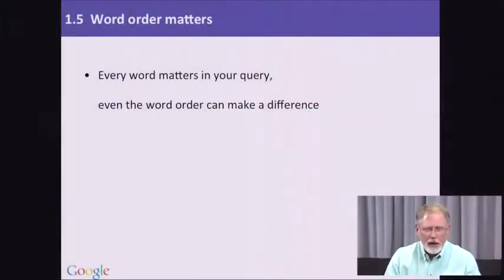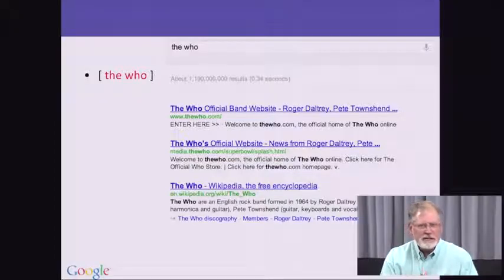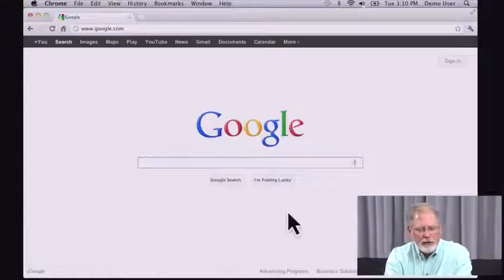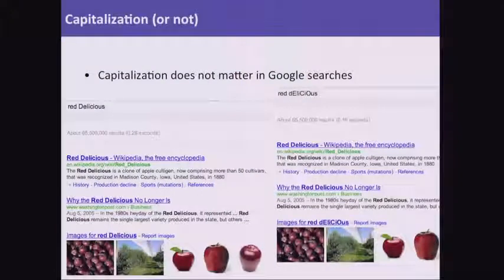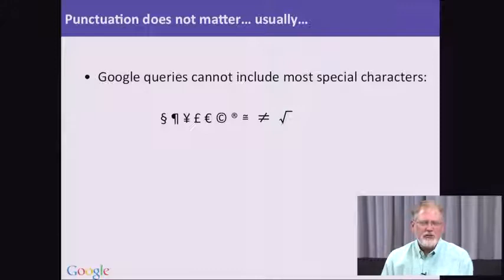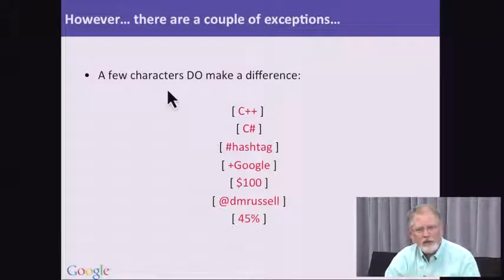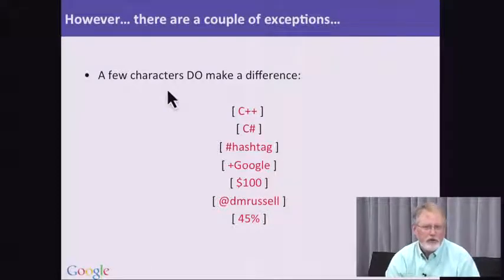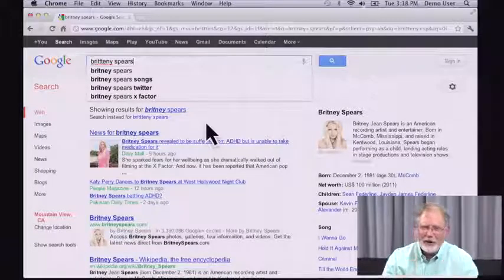Google Power Search 1.5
Power Searching with Google Lesson 1.5
In this lesson, it is explained that Words Order matter the most in Search query; different order different results.